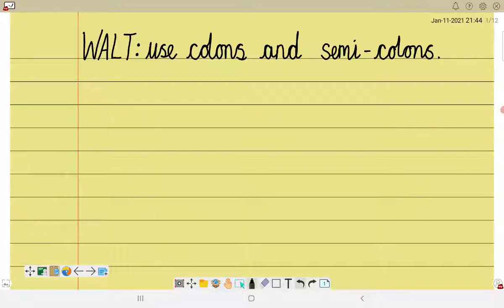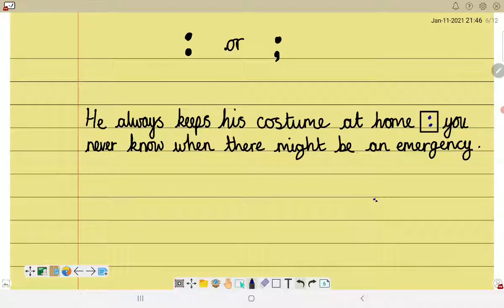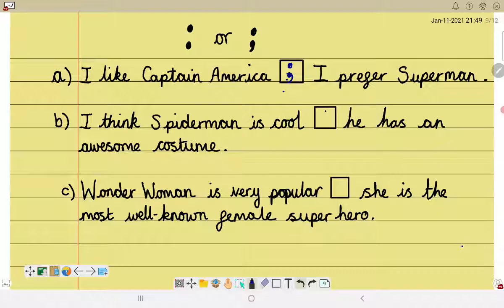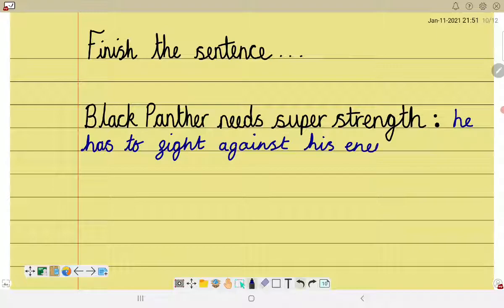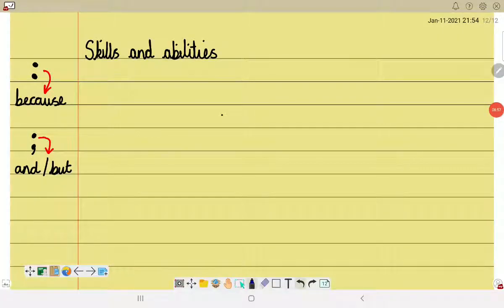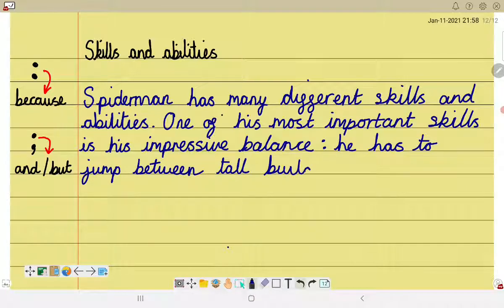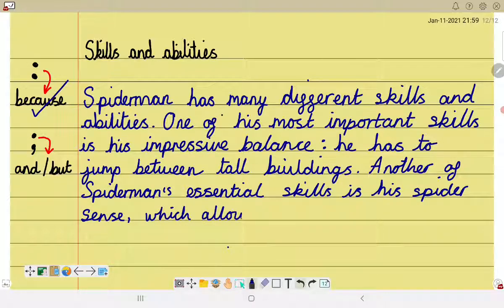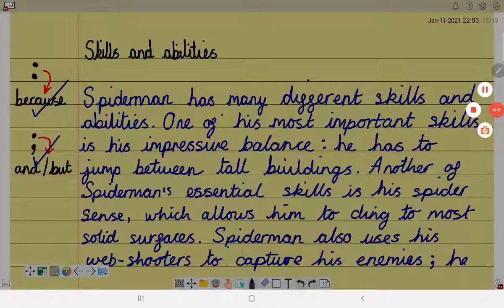Literacy 15.1.21 - colons and semi-colons